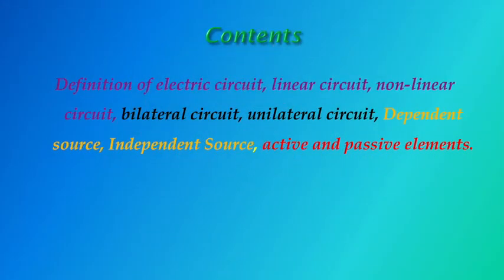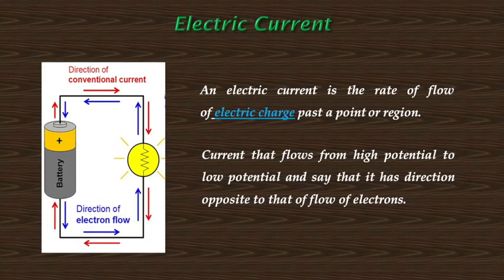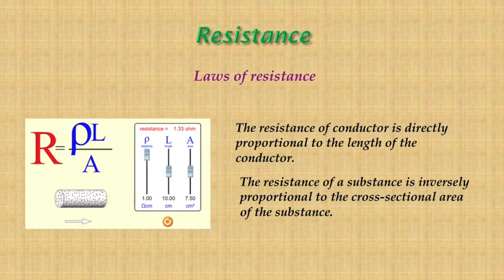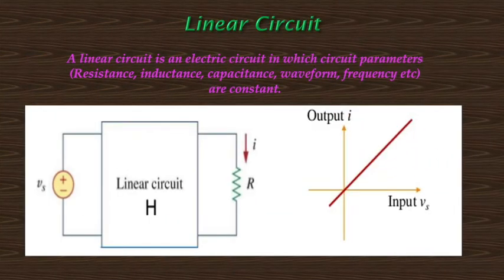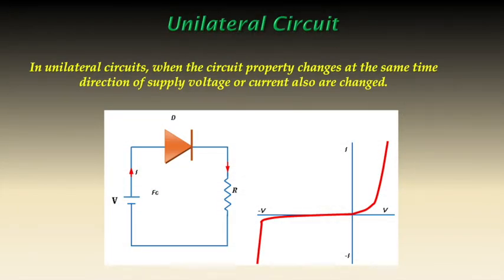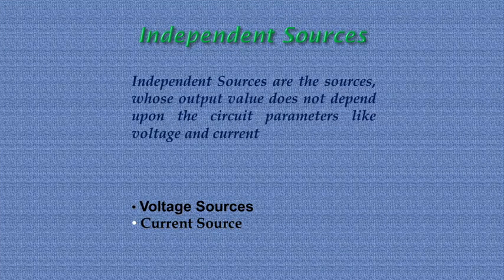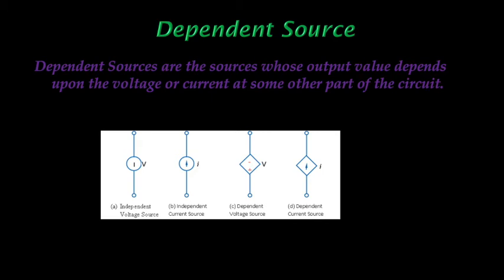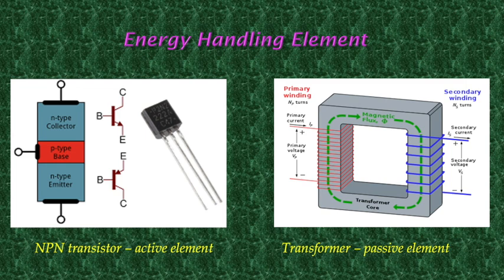Electric Circuit and Source Online Classroom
Today we'll show Electric Circuit and Source | Online Classroom.  This video is prepared to enrich student’s conception in Introduction to Basic Electrical. The lecture focuses on current source and voltage source, electric circuit, conversion from current source to voltage source and voltage source to current source, Linear circuit, Non linear circuit, bilateral circuit, unilateral circuit and their voltage current characteristic curve. In this video series there are total 36 lectures to cover the syllabus of Basic Electrical Engineering. Social distancing is appreciated globally due to the pandemic COVID 19  but there is  no distancing between teachers and students.

Electrical engineering is an engineering discipline concerned with the study, design and application of equipment, devices and systems which use electricity, electronics, and electromagnetism.
Technology is rapidly growing and with that, the role of electrical engineers becomes more important. They are the forefront of developing new technologies in different industries such as robotics, transportation, construction and healthcare. Electrical engineering is the blood of innovation.
The lecture can be divided as
1. Circuit Parameters
2. Electrical Circuit
3. Source
4. Energy Handling Element
Circuit Parameters
The basic primary electrical circuit parameters are resistance, inductance, capacitance, current and voltage. The other parameters are work, power, energy and torque. The relations between the parameters are explained by Ohm's law and Laws of resistance.
Electrical Circuit
The electric circuit discussed here are Linear Circuit, Non Linear Circuit, Bilateral Circuit and Unilateral Circuit.
Source
      An electric circuit is alive if there is power source. Power sources are either voltage or current. The sources is  categorised as Voltage Control Voltage Source, Voltage Control Current Source, Current Control Voltage Source, Current Control Current Source, Independent Voltage Source, Independent      Current Source, Dependent Voltage Source, Dependent       Current Source
Energy Handling Element

           There are two types of energy handling elements
• Active element  and
• Passive element